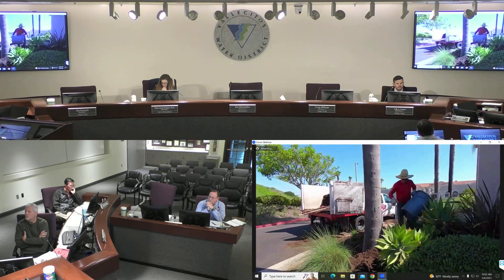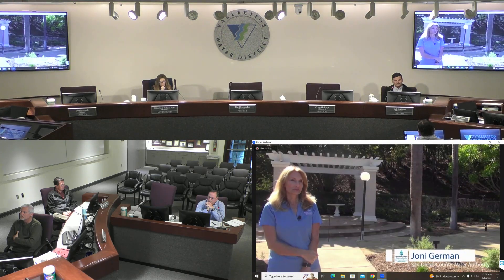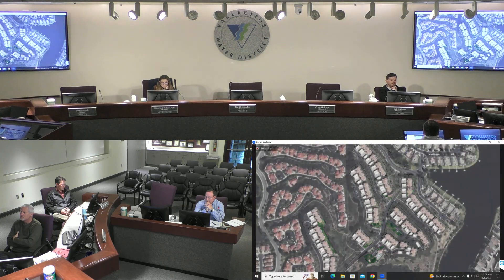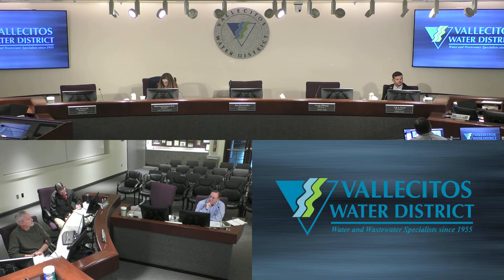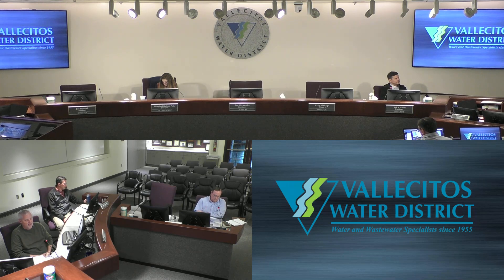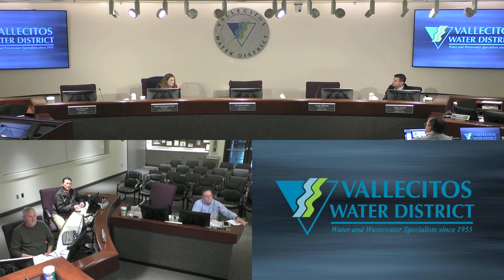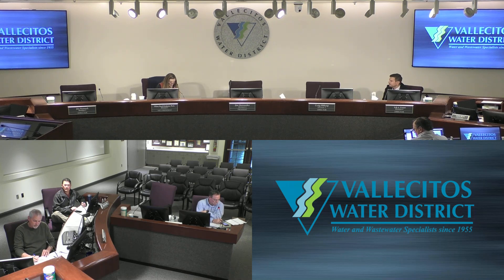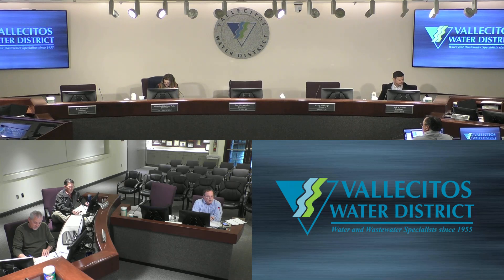Vallecitos Water District Public Awareness/Personnel/Policy Committee Meeting | March 6, 2023